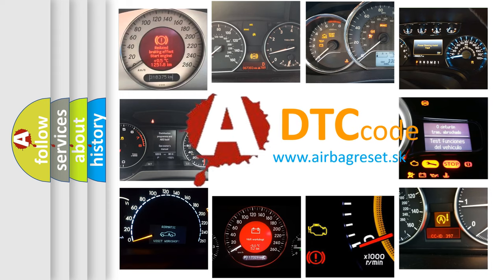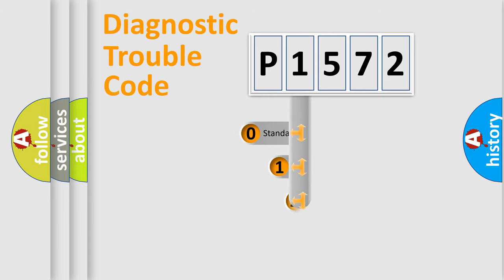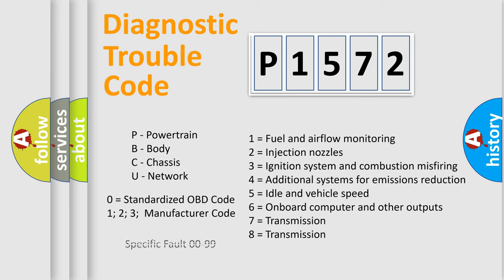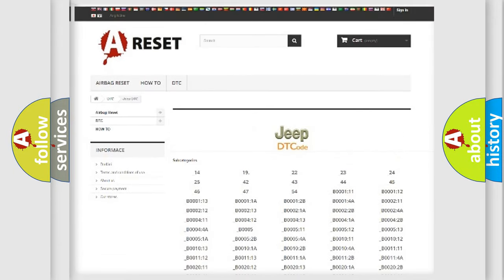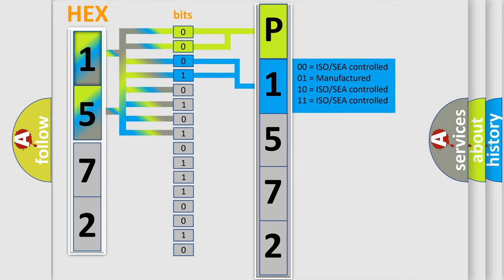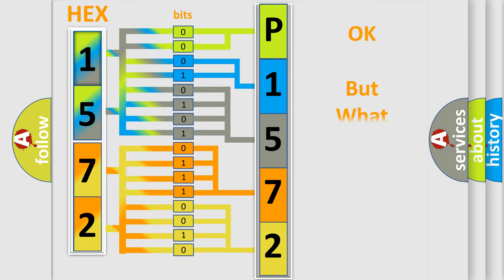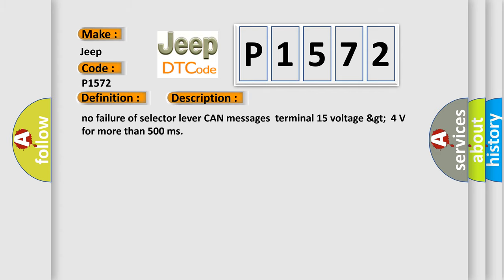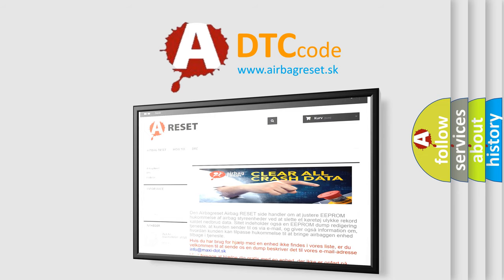DTC Jeep P1572 Short Explanation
Contents:
0:21 Basic DTC analysis according to OBD2 protocol standard.
1:48 Insight into programming
2:58 A diagnostically understandable description of the Diagnostic Trouble Code
3:05 Basic error definition

Make:
Jeep
Code:
P1572
Definition:
Invalid Data Received From Gear Shift Control Module
Description: